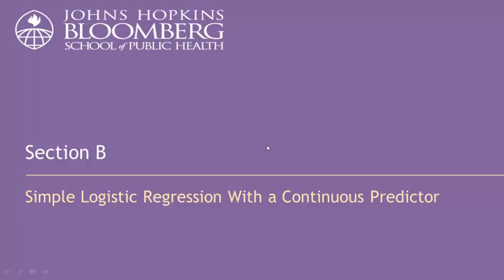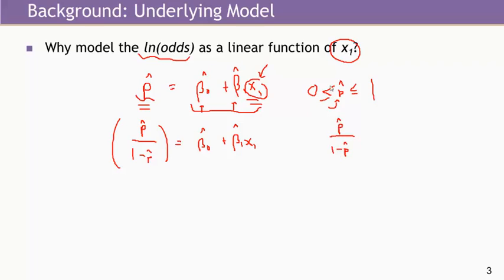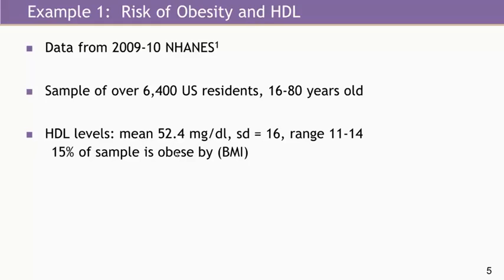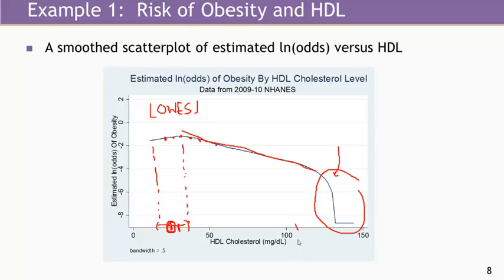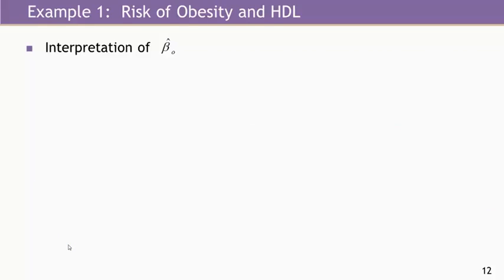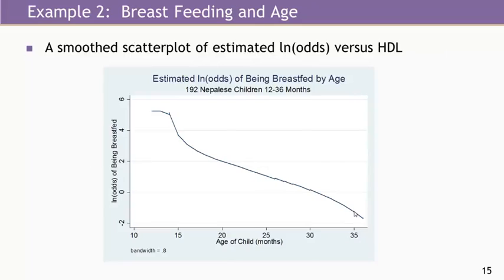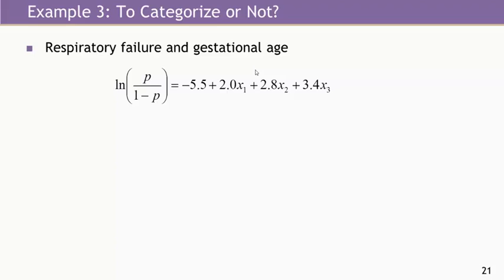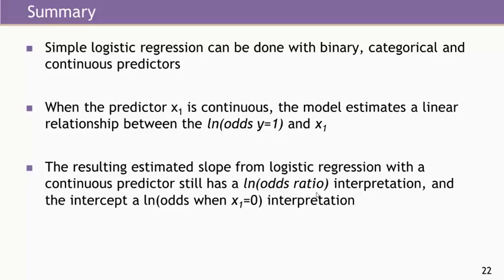3 3 Lecture 2b Simple Logistic Regression with a Continuous Predictor 24 20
Statistical Reasoning for Public Health 2: Regression Methods
by John McGready, PhD, MS